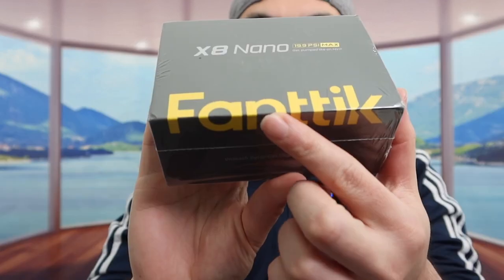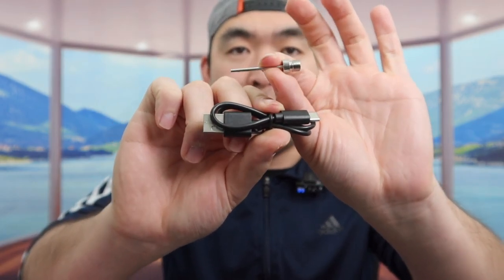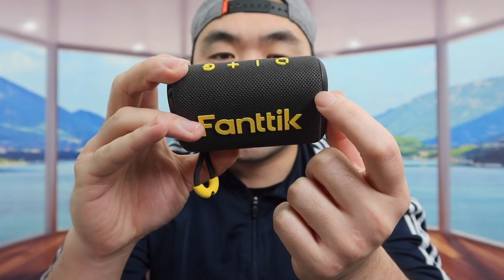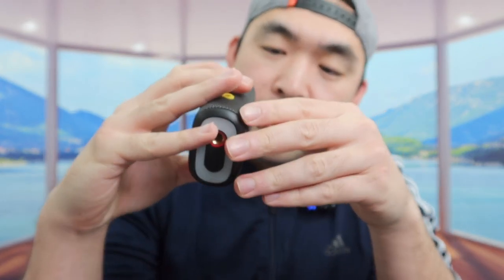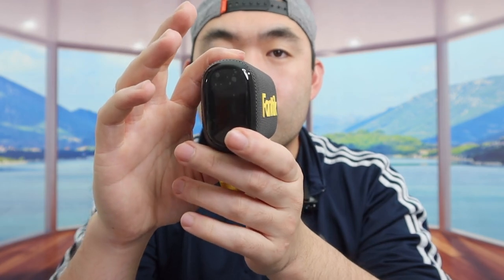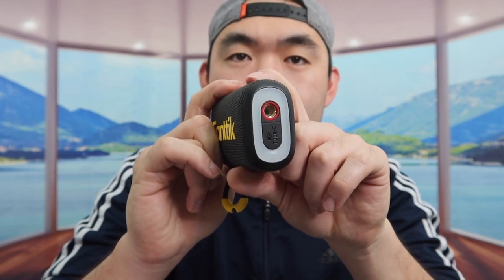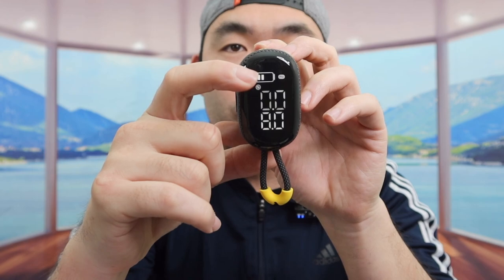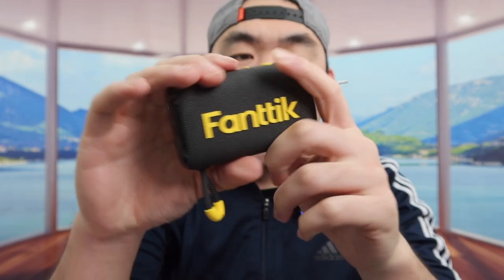Should You Buy? Fanttik X8 Nano Portable Ball Pump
Are you in search for the best automatic air pump to inflate your products such as car tire, bicycle tires and etc? Check out the video to find out if this product is for you!

If you want:
Fanttik X8 Nano Portable Ball Pump